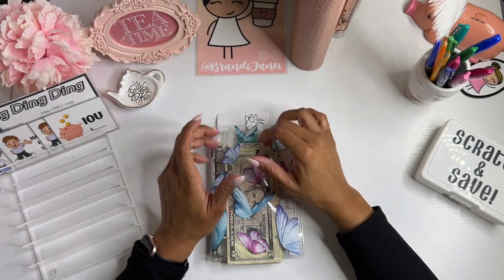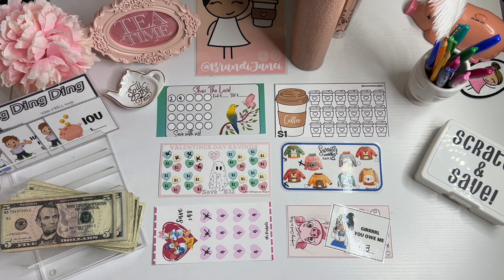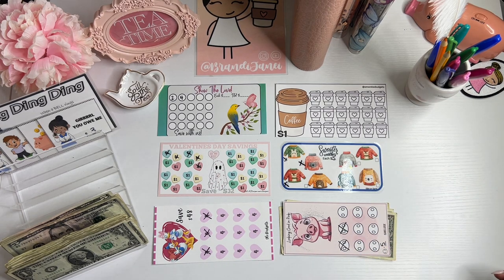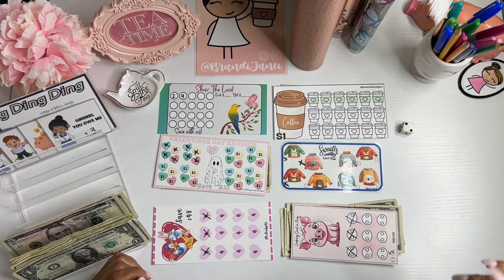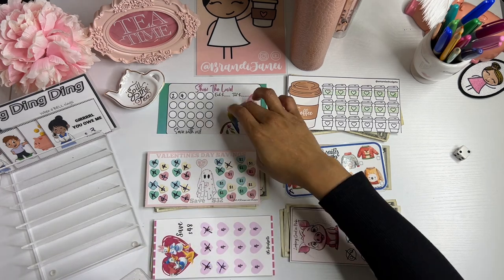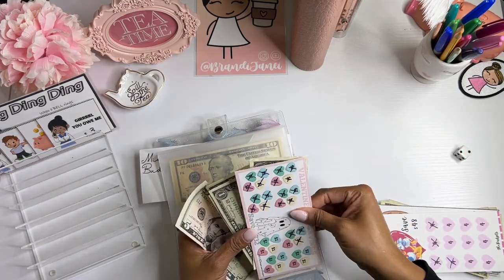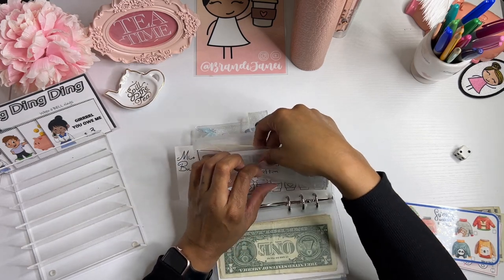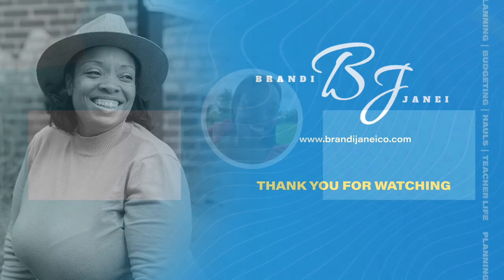The Last Mini Monday in February | Low Income Savings Challenges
Thank for visiting my channel today! I hope you enjoyed this weeks installment of Mini Mondays. I really like doing these videos because I love to share other shops with you all. Be sure to check out the ones that I mentioned in my video, and if you can't find one of them, be sure to ask in the comments and I'll do my best to help you.

msha.ke/brandijanei

🛍️🛍️ Some of my favorite budgeting items:

Pig Vacuum